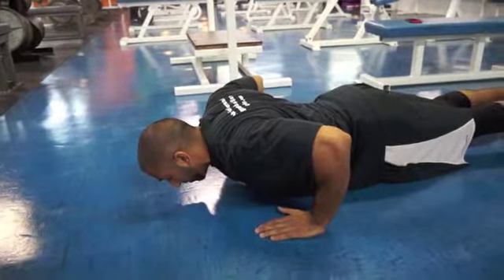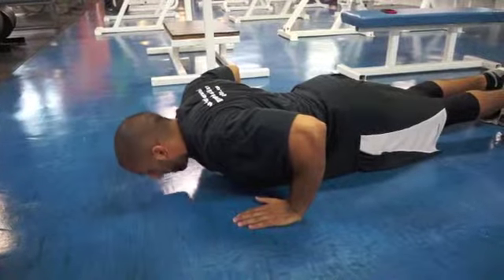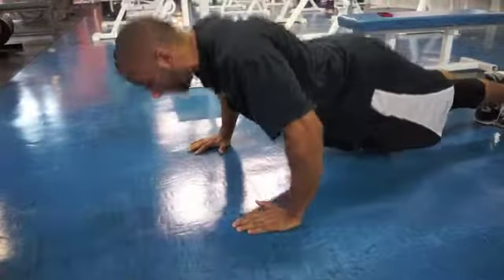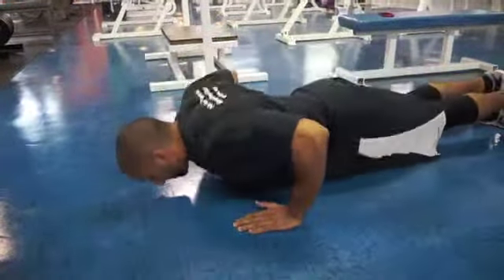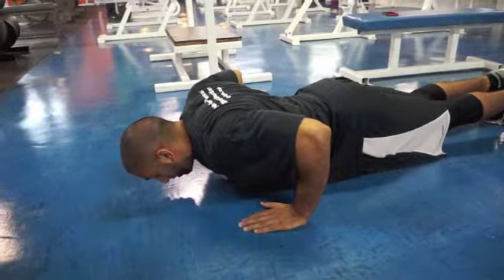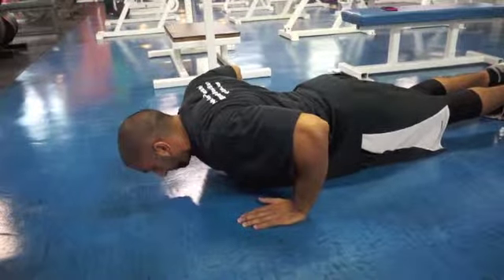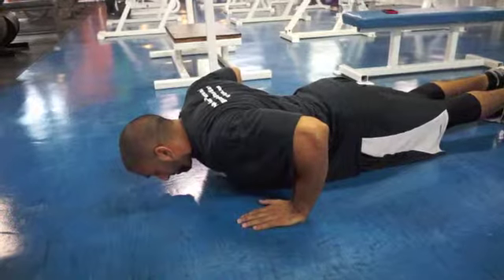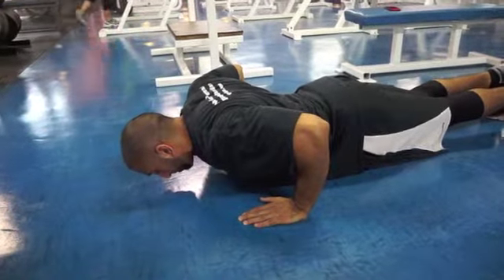Static Dynamic Push-Ups